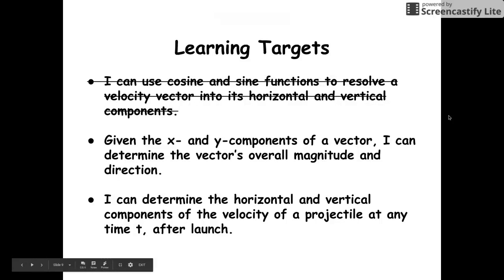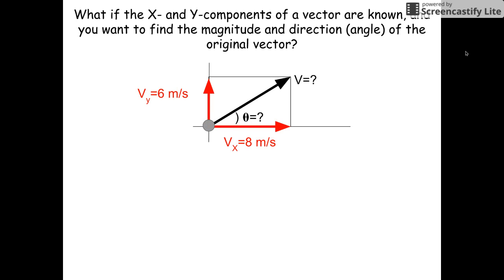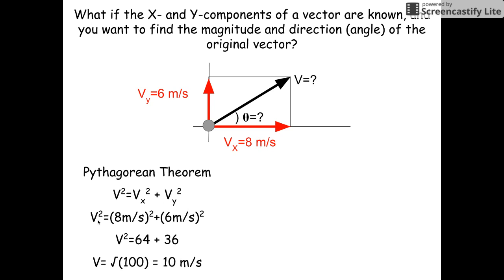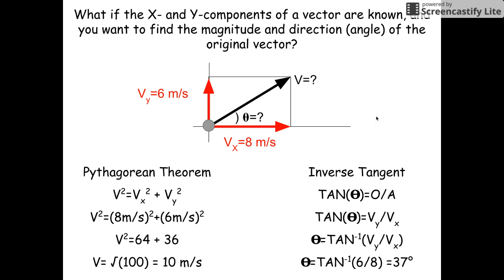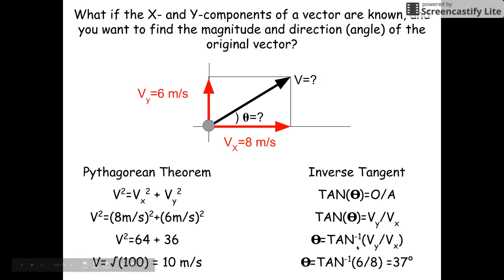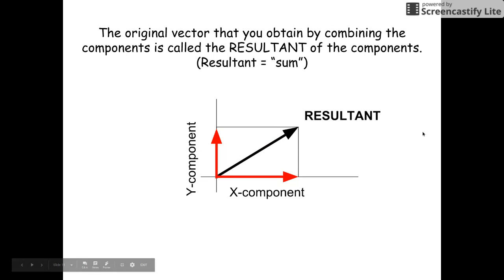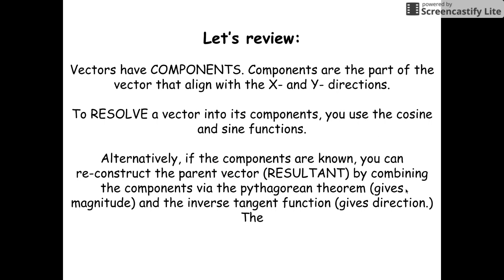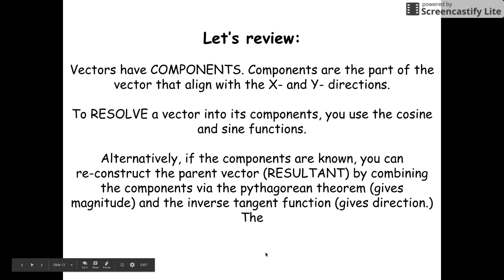Vectors Part 2